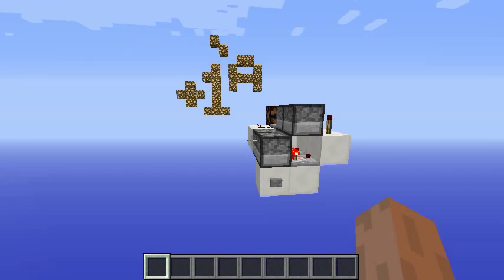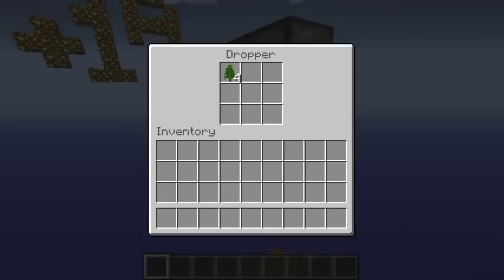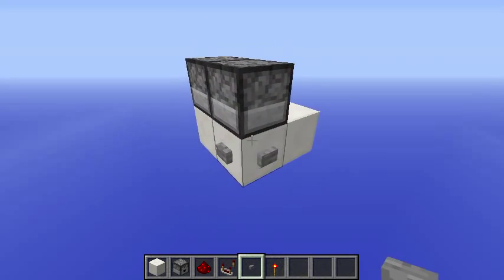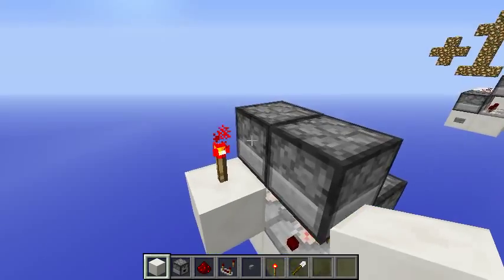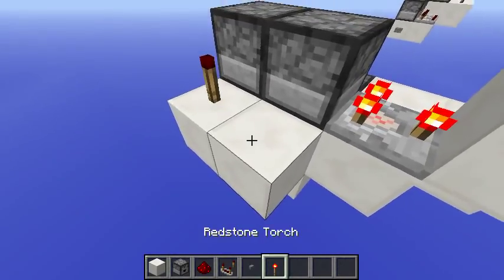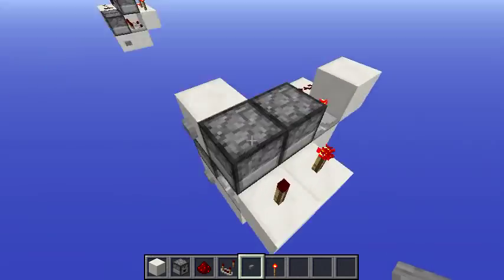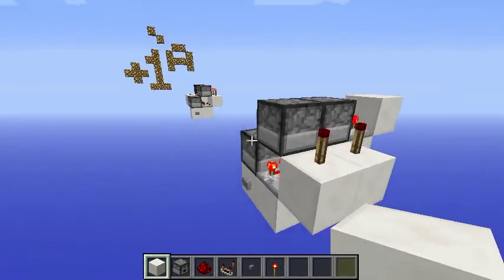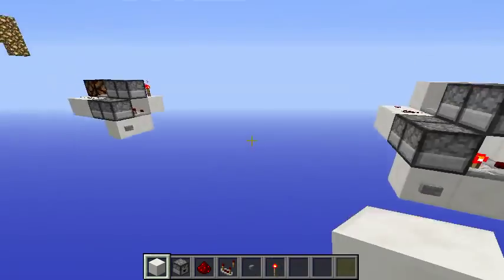Small Self Resetting Counter: Silent & Fast | Minecraft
It counts up to 576 and can be reset at any time. Really cheap to build in survival, outputs a pulse, and all of it works inside a 3x3x4 package. Is it worth a "Like" ?